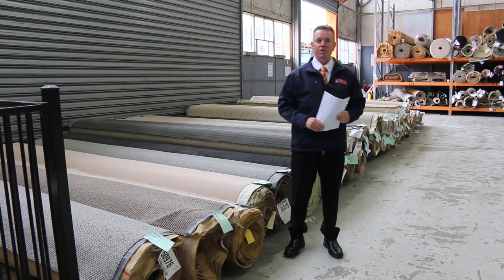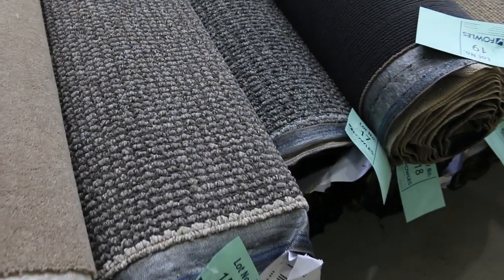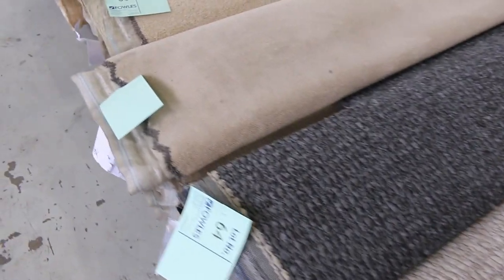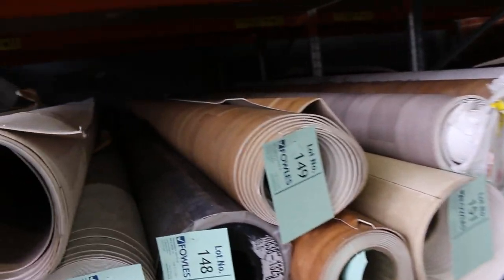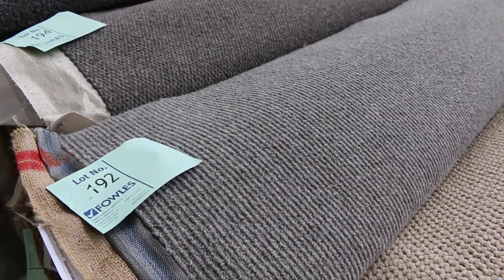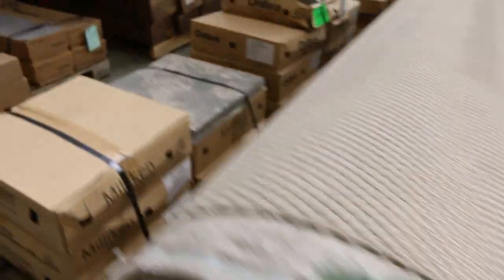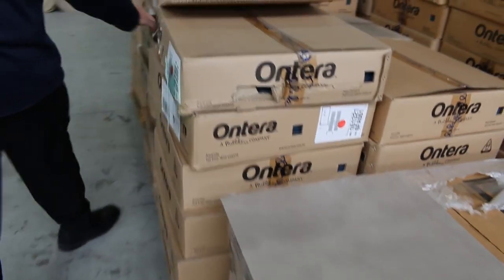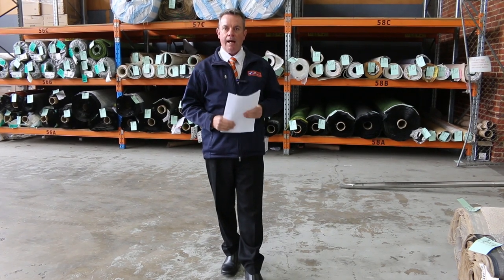Carpet Auction 17 November